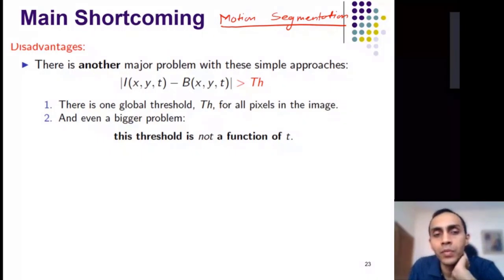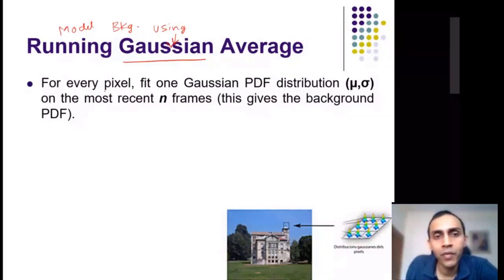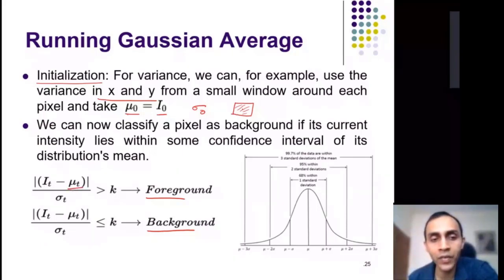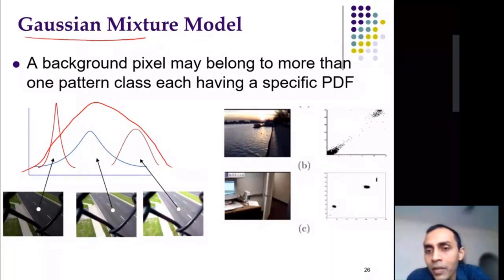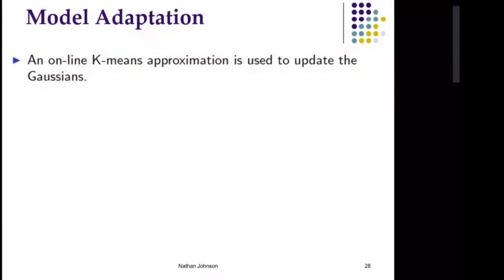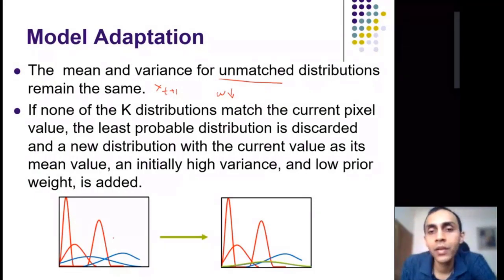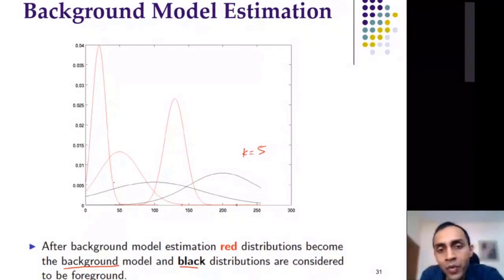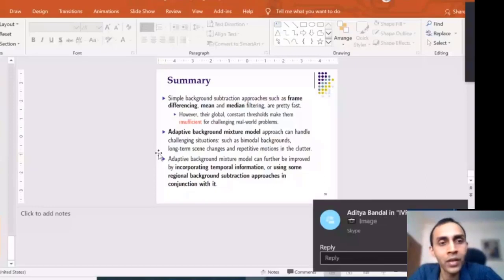09 Segmentation part 4 bg sub2 with quiz